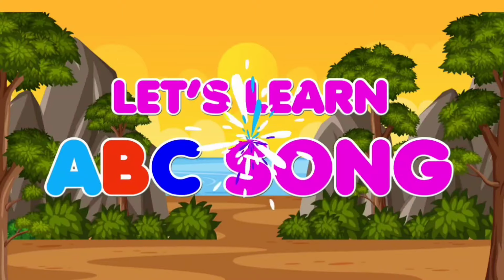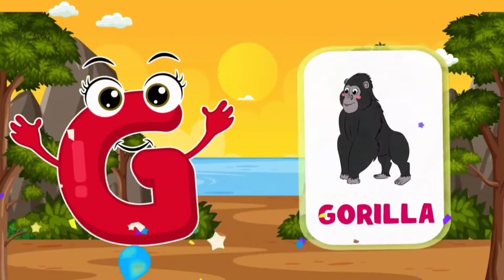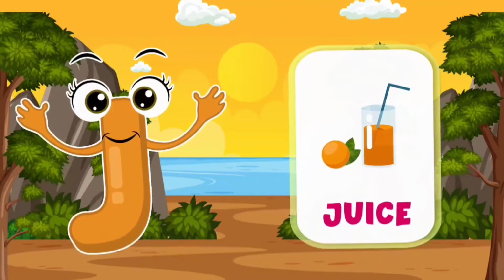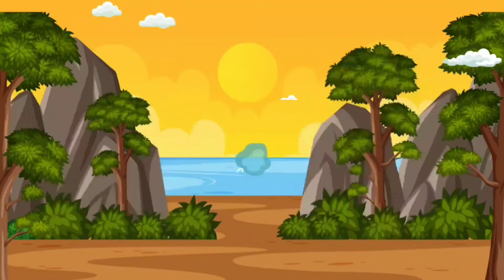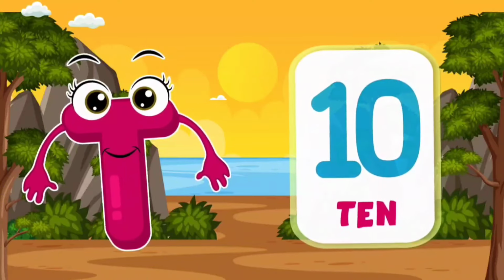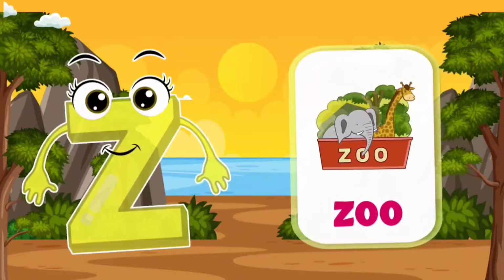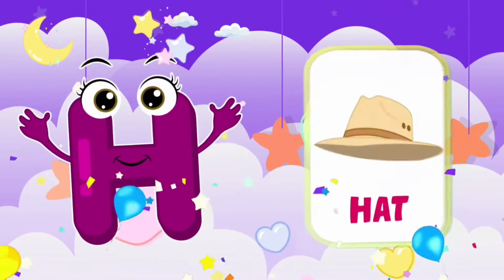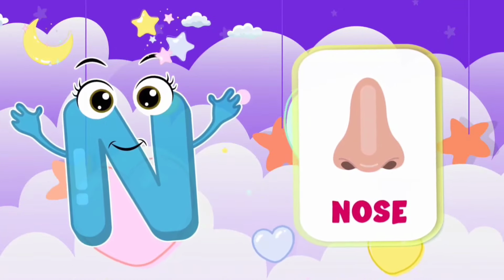ABC Phonics Song | A for apple | five little ducks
ABC songs of Alfabet A to Z / A for Apple /